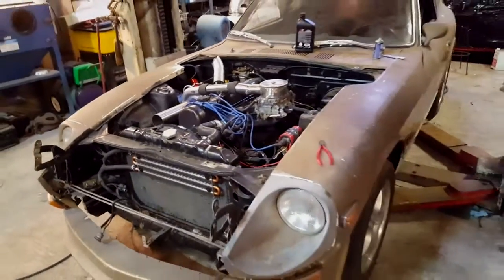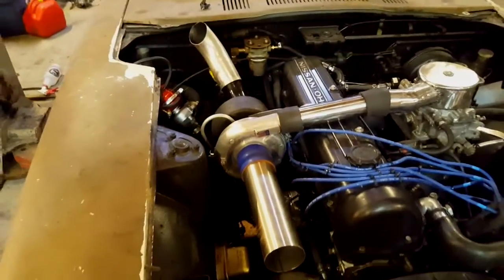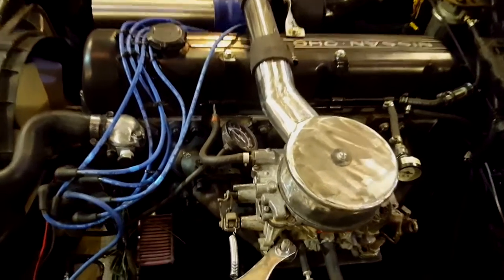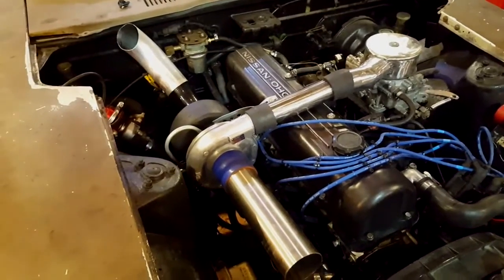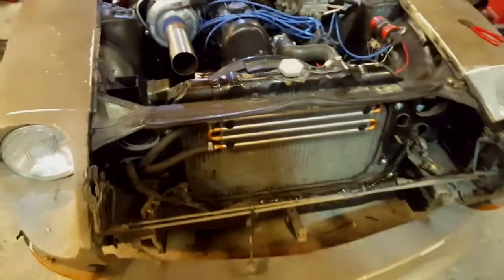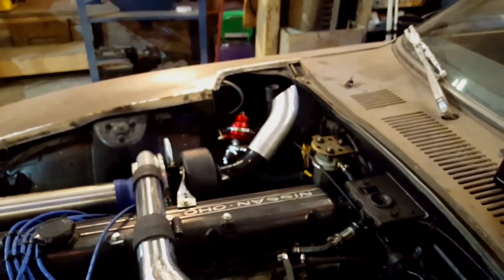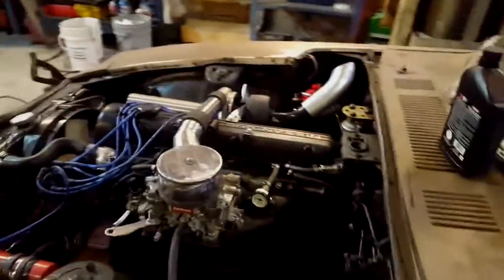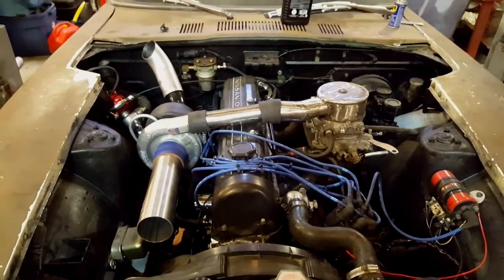Experimental Datsun 260z Turbo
In this video I will give you guys a walk around of the 260z and try and answer some of the questions you had!